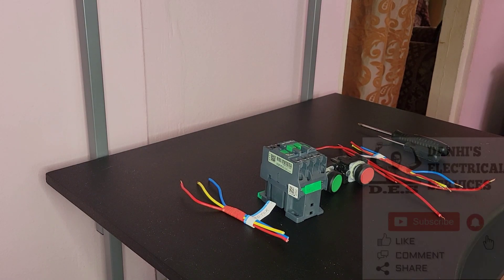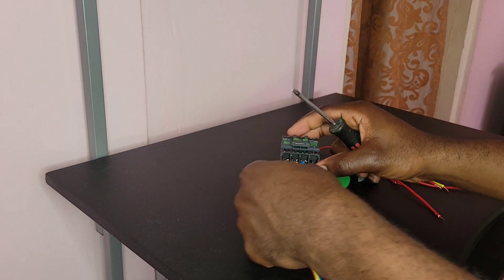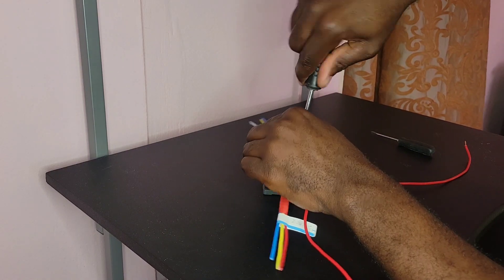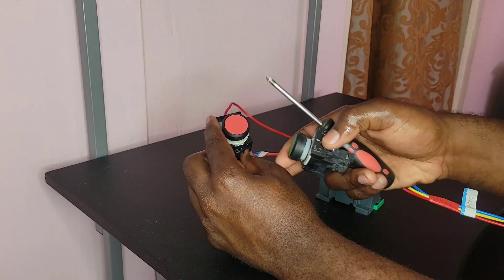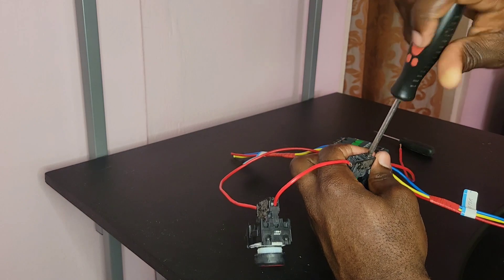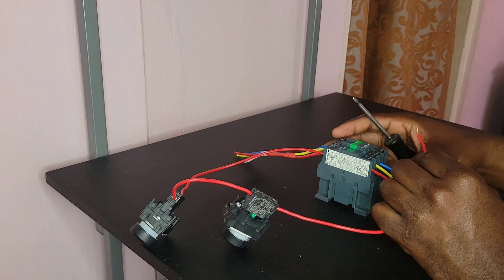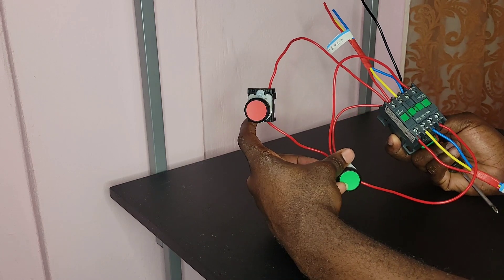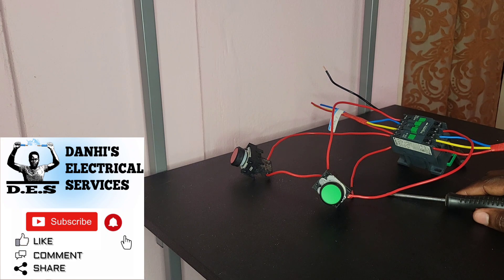How to Wire a Motor with Start and Stop Button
In this video, I show how to wire a motor with start and stop buttons to a contactor with self-holding.